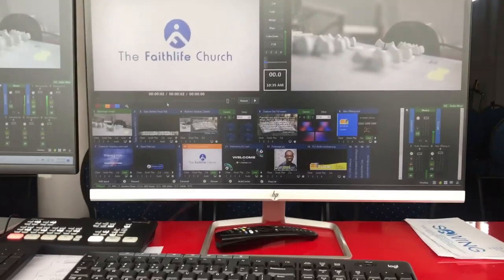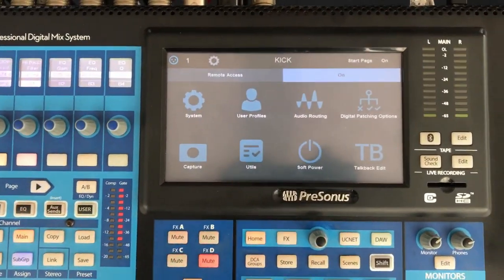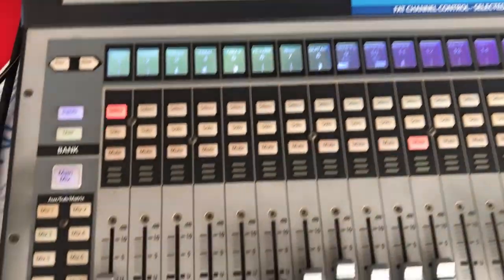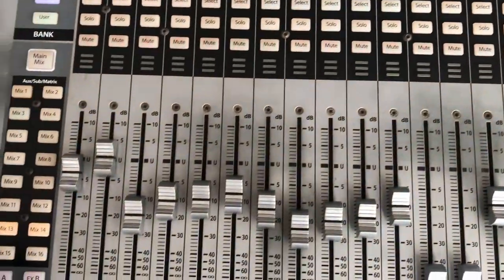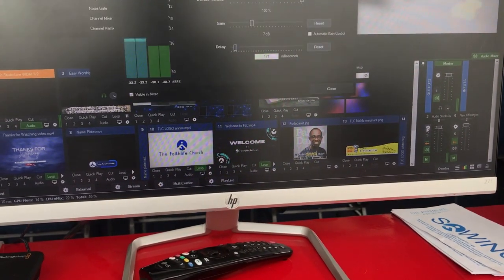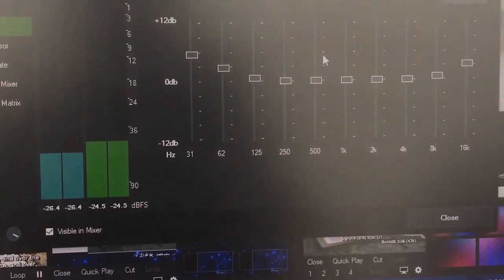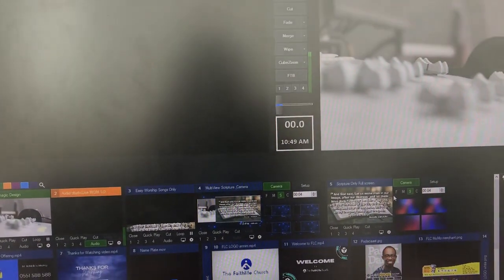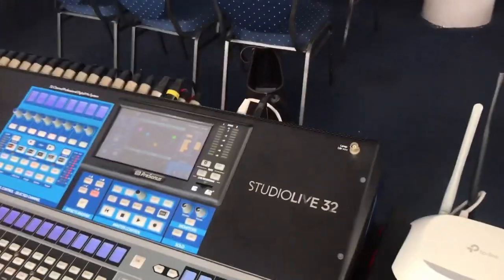Presonus Studiolive USB Send : How to Input A Quality Audio To Your Stream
This video is to help you capture quality audio for streaming using the usb on the the studiolive and not having to use an external audio interface

Background music: Warm Memories - Emotional Inspiring Piano by Keys of Moon